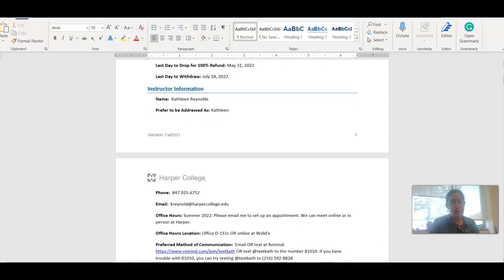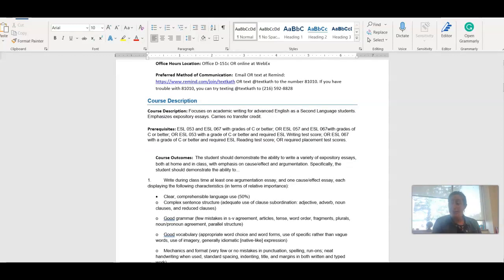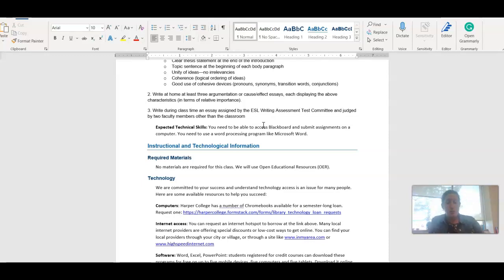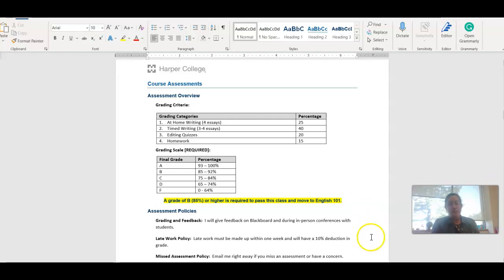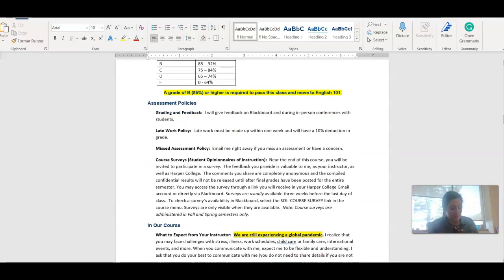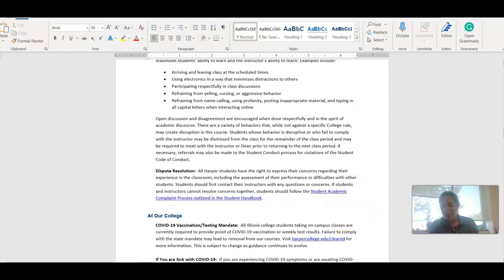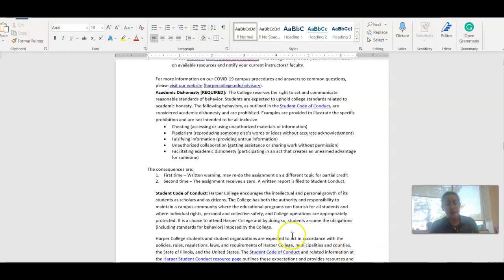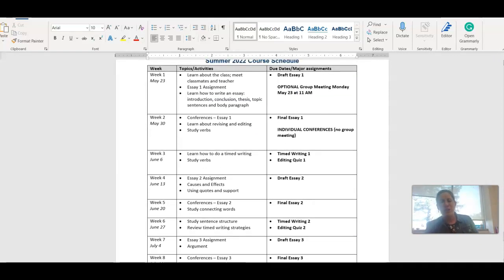Writing 5 Summer 2022